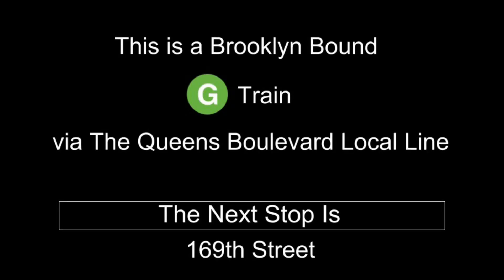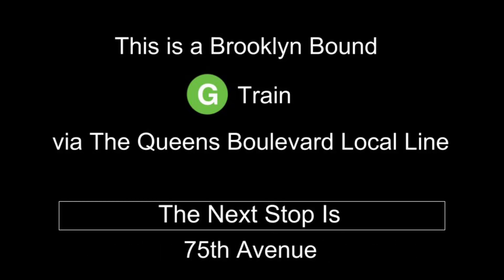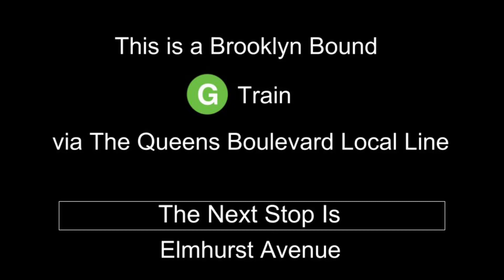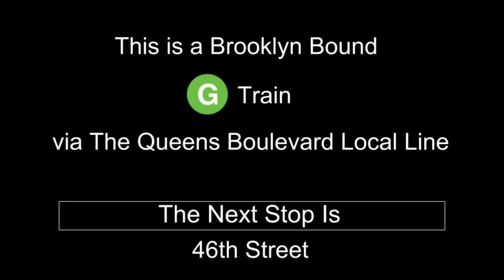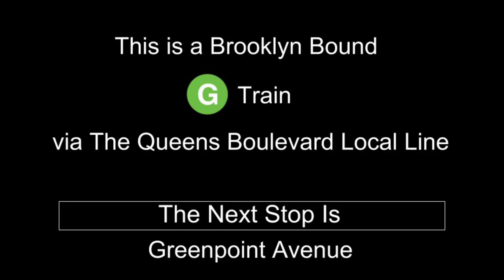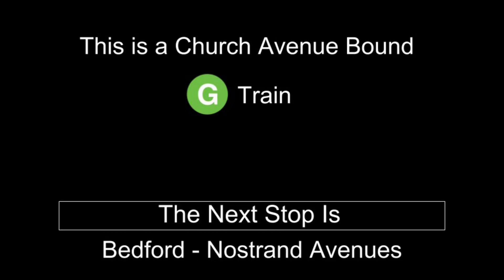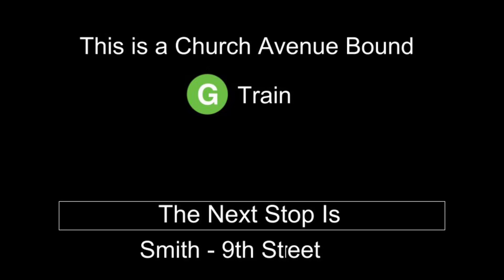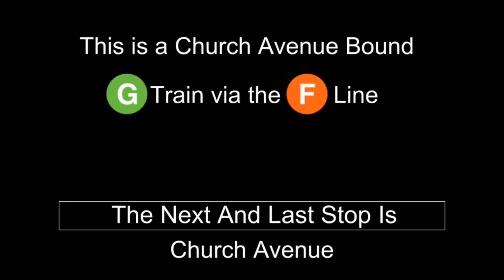ᴴᴰ R160 G Train Via the Queens Boulevard Local Line Announcements To Kensington Brooklyn/Church Av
ᴴᴰ R160 G Train Via the Queens Boulevard Local Line Announcements To Kensington Brooklyn/Church Av - Crosstown Local
Other note please don’t use my announcements unless you give me credit..
* Will Delete All Hateful Comments on all my Videos ..

•R160 D Train via the A line Announcements To Ozone Park, Queens - Fulton St Exp (Full Version)

•R160 E Train via the A Local Line Announcements To Inwood-207 St - via 8 Av Local

•R160 Q Train via the R Line Automated Announcements To Bay Ridge-95th Street - 4 Av Local

•R160 F Train Automated Announcements via the A Express Line To Lefferts Blvd - Fulton St Express